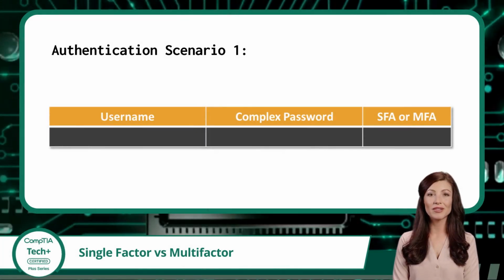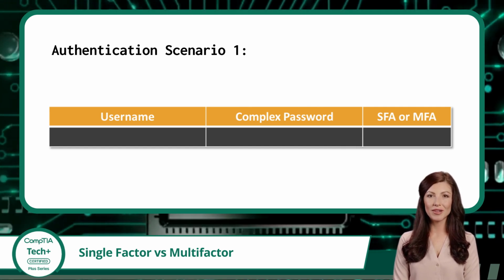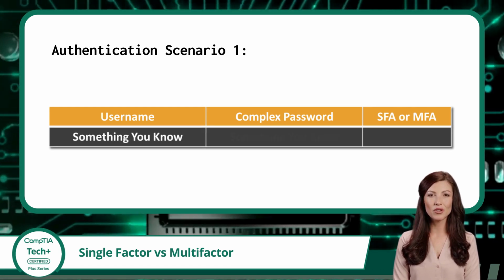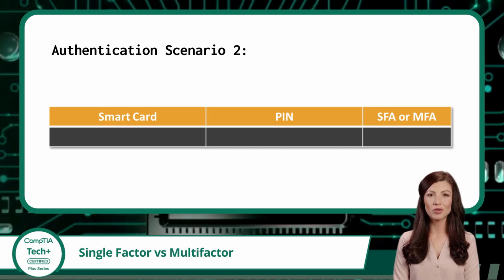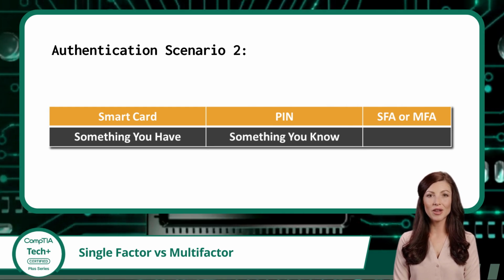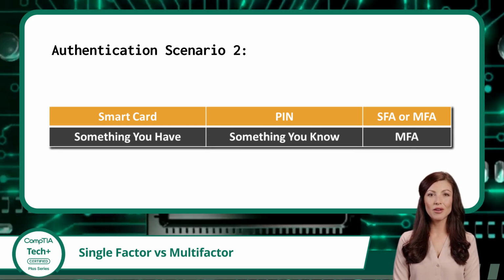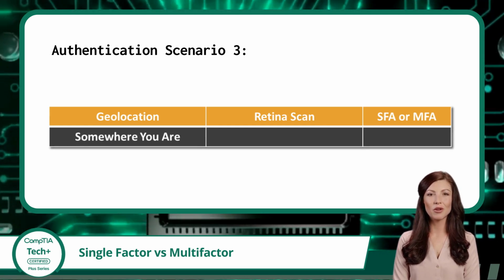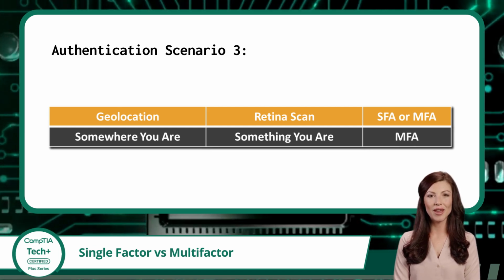CompTIA Tech+ (FC0-U71) | Single Factor vs Multifactor | Exam Objective 6.1 | Course Training Video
CompTIA Tech+ (FC0-U71) | Exam Objective 6.1 | Explain fundamental security concepts and frameworks - Single Factor vs Multifactor